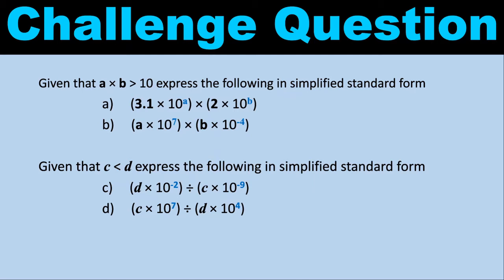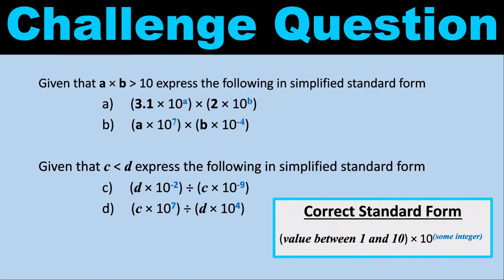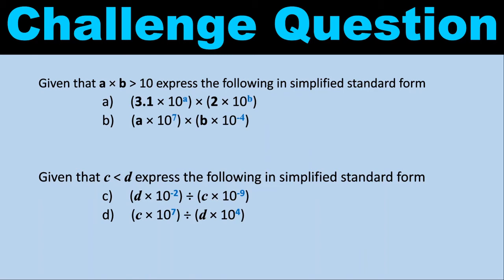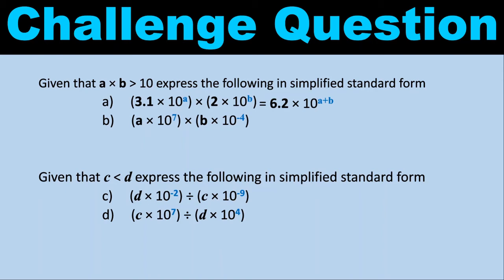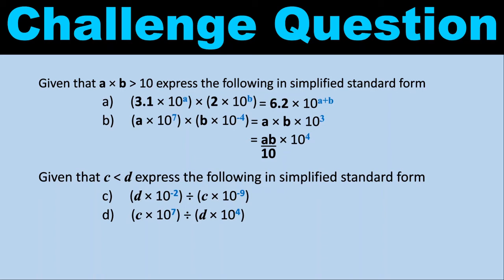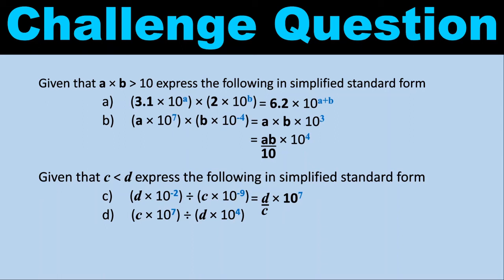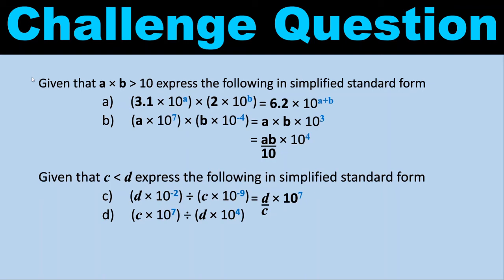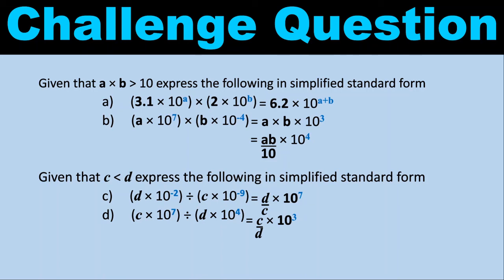Standard Index Form Challenge Questions - IGCSE Algebraic application of standard form theory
This is the follow up to the Standard Index Form challenge questions I posted at the end of my Multiplication and Division in Standard Form lesson. These questions demonstrate the kind of algebraic application of standard form theory found on some exams.  This demonstrates an understanding of place value without the use of a calculator.

This is not a lesson so, if you are not familiar with Laws of Indices, Standard Form and more specifically Multiplication and Division in Standard Form, you may want to see these lessons before attempting this "challenge"